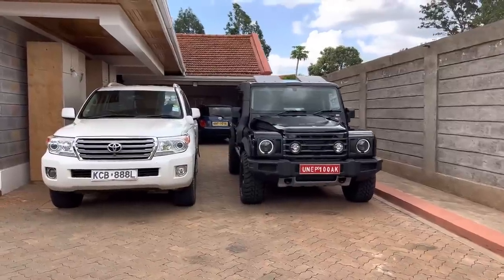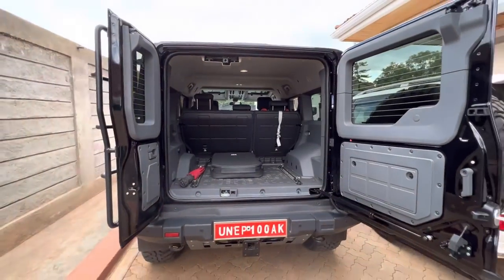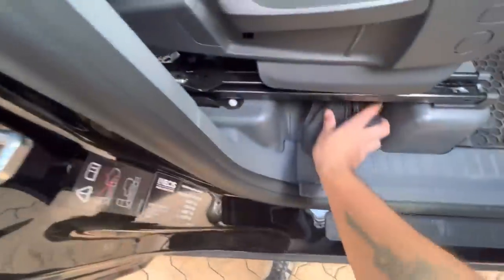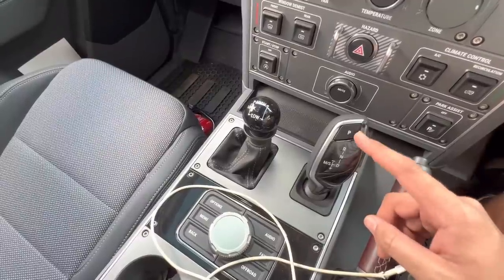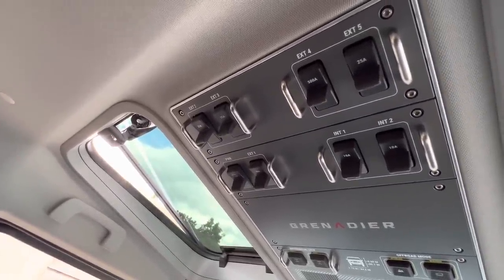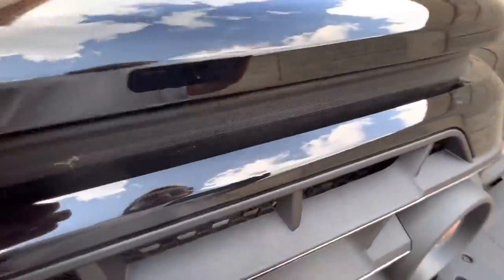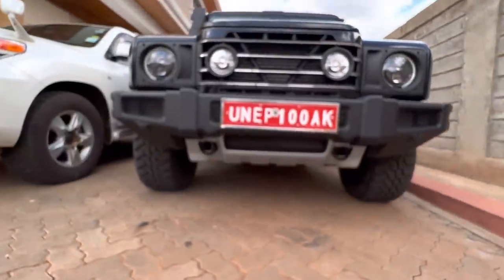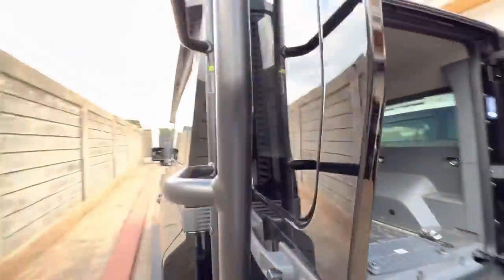Walk around my INEOS Grenadier alongside a 200 series…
What I like and don’t about my Grenadier